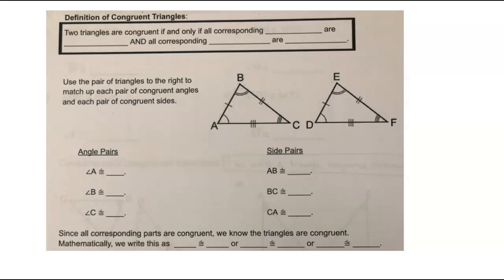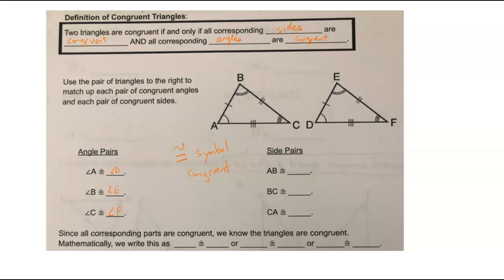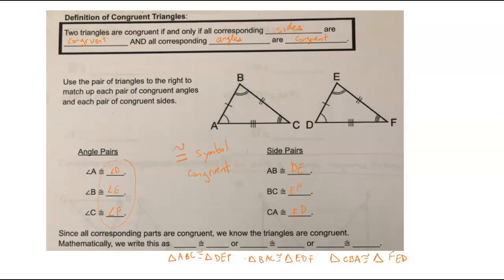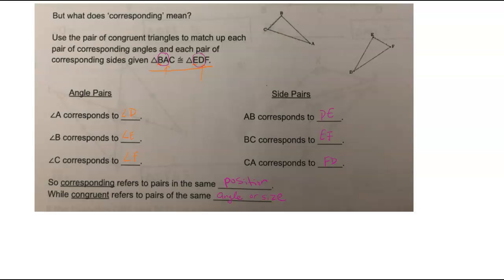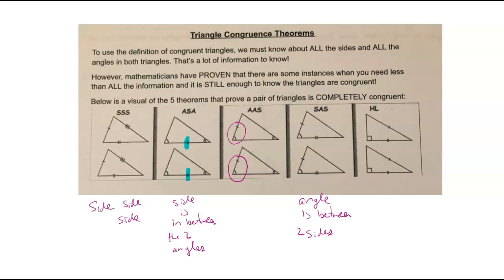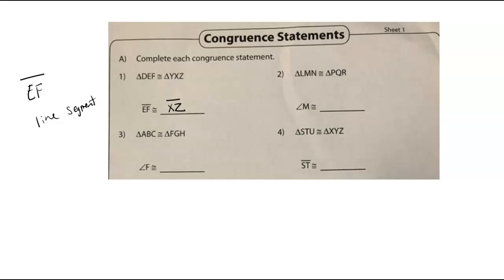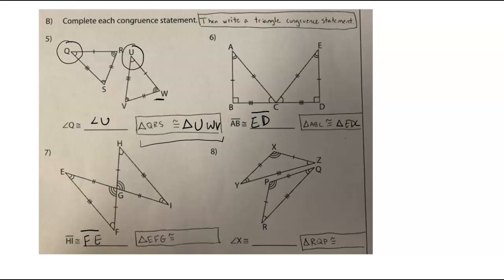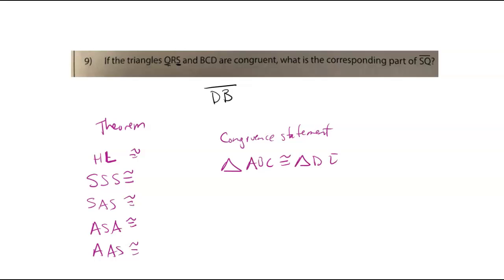Barron Sept 1st help